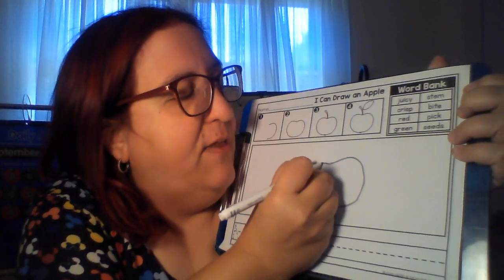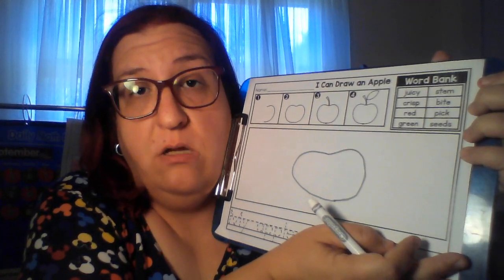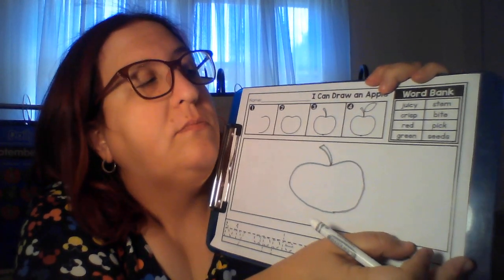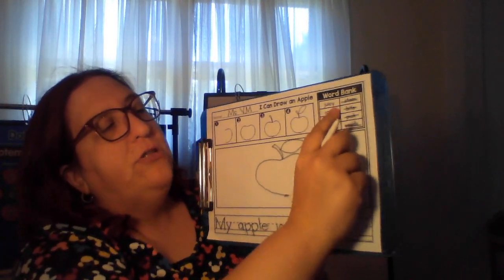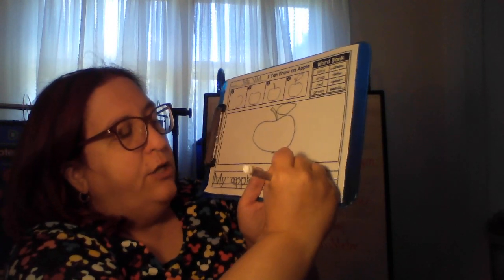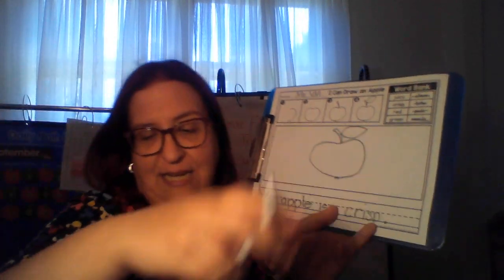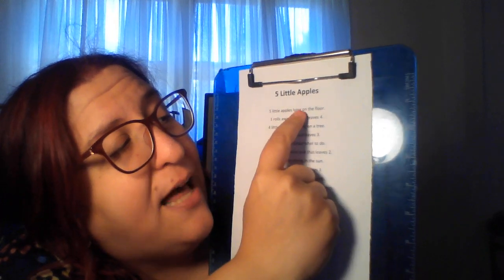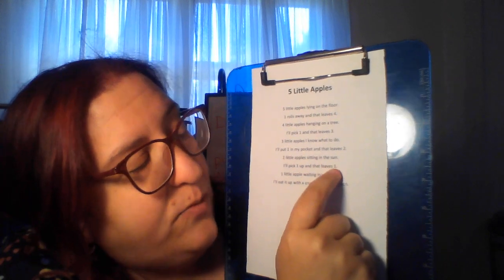Small Group 9 30